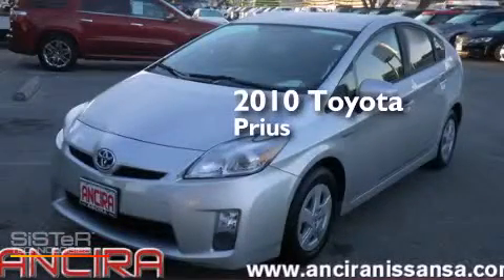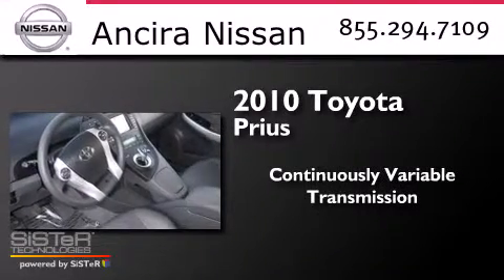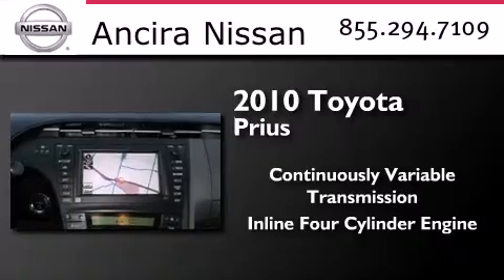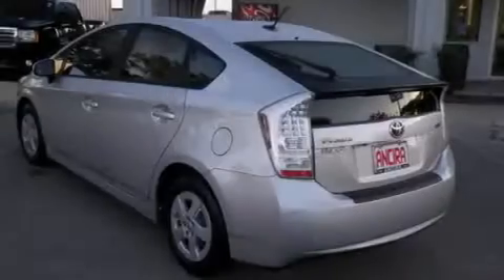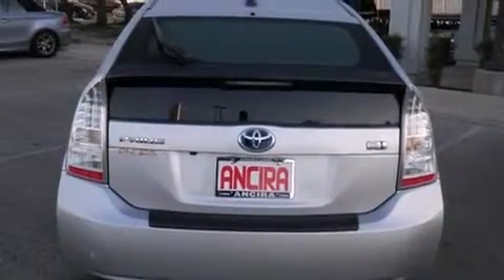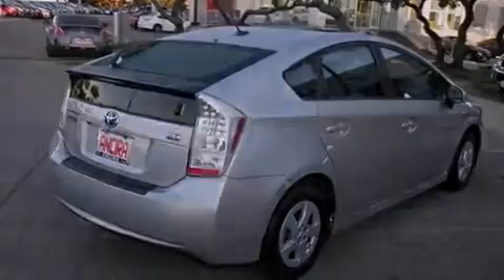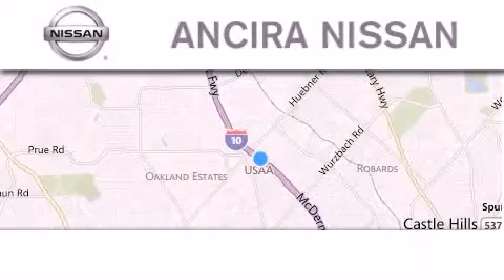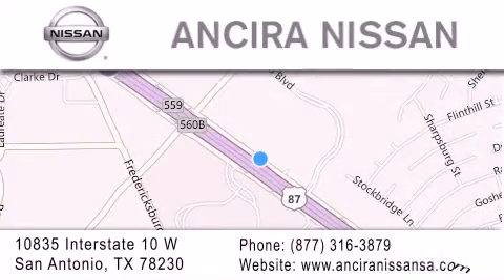Used 2010 Toyota Prius San Antonio | Austin TX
We have been honored to serve the San Antonio TX area , we promise that your experience at our dealership will exceed your expectations ! Year : 2010 Make : Toyota Model : Prius Engine : 1.8L 4 cyls Hybrid Trans . : Continuously Variable (CVT) Exterior : Classic Silver Metallic Miles : 68,203 Interior : Black Stock : 758849A Ancira Nissan 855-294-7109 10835 Interstate 10 West San Antonio , TX 78230